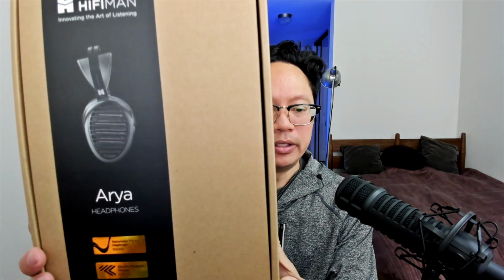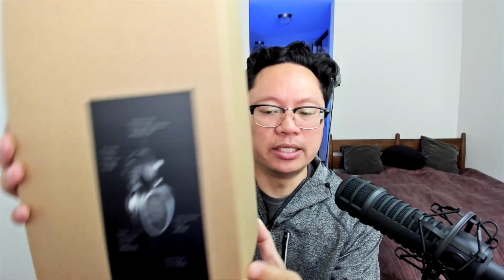HifiMan Arya Stealth Magnet Headphones Reviewed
Pricing / availability

📷 Some of the stuff I use for my videos -
Electro-Voice RE20 mic Lav mic
Nebula tabletop tripod)
Peak Designs Carbon Fiber Tripod
Sennheiser AVX wireless lav mic system

Get a discount on Mullvad VPN by buying and applying a giftcard